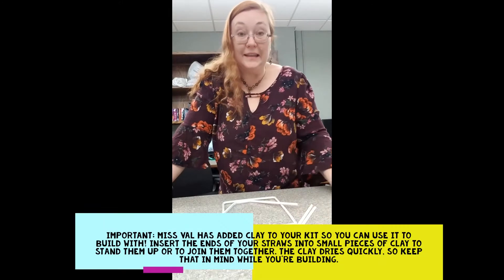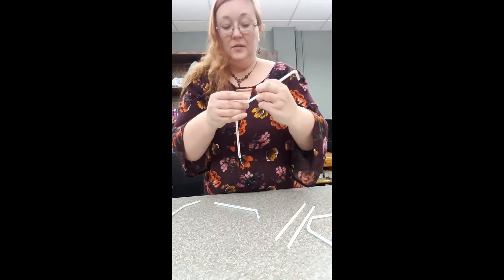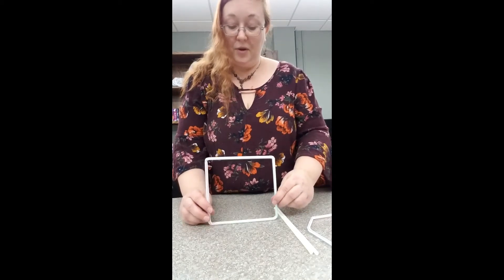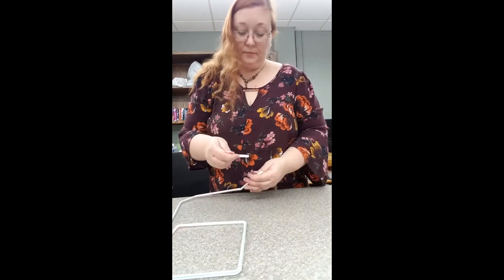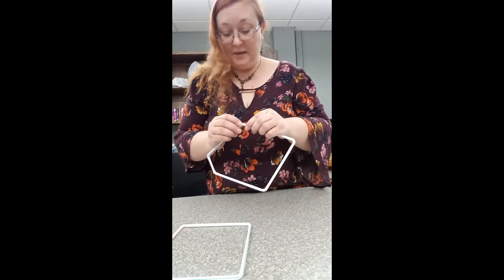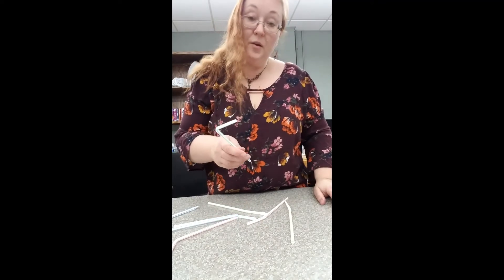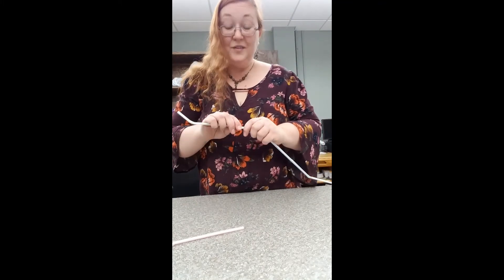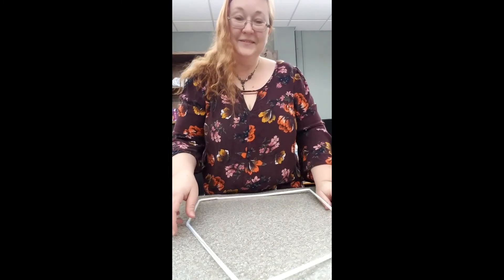Maker Kit 4: Straw Structures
Learn how to build straw structures with Miss Val! This activity is ideal for elementary-age children or children who are able to handle clay safely and have developed some pinching & grasping skills.